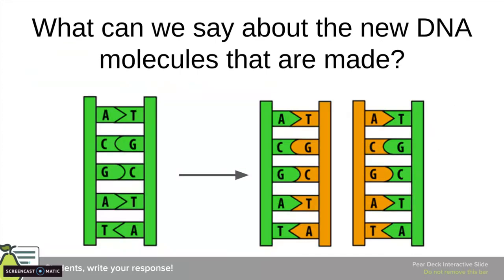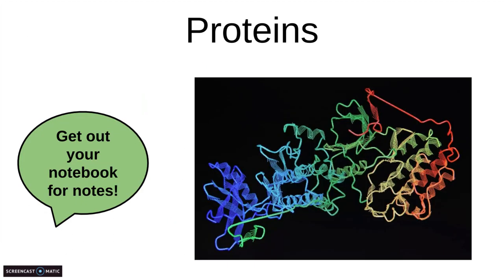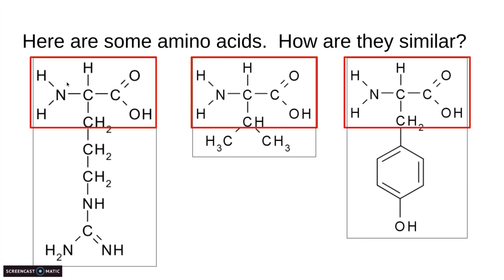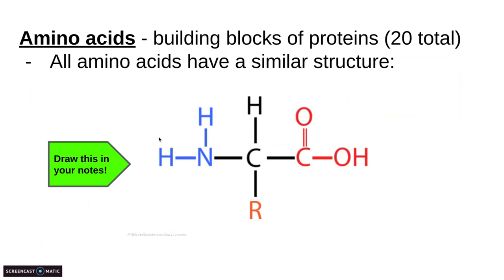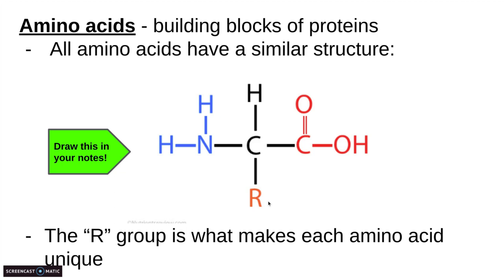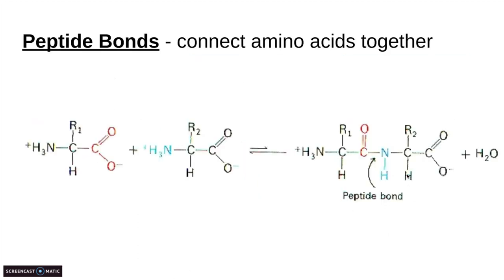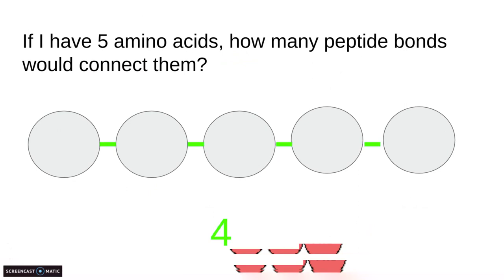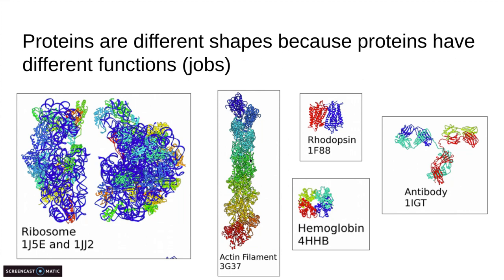Protein Notes V2 DNA